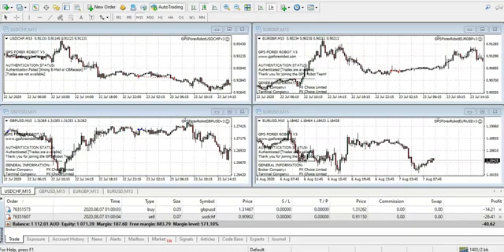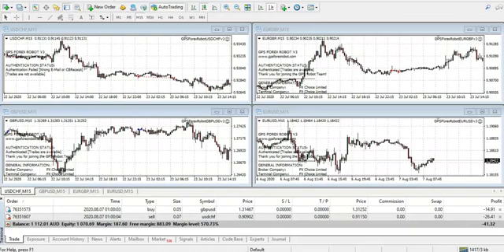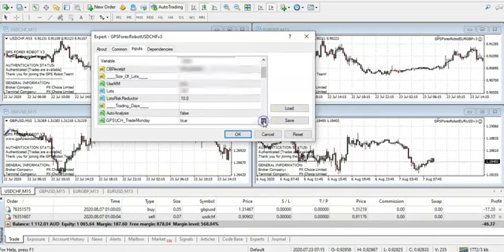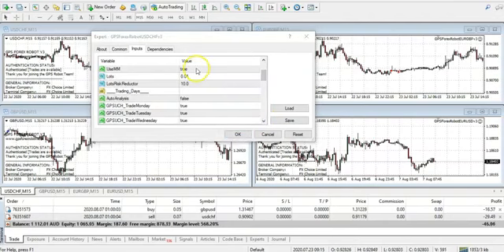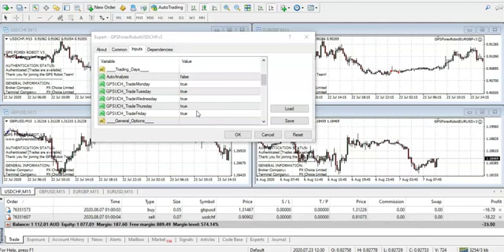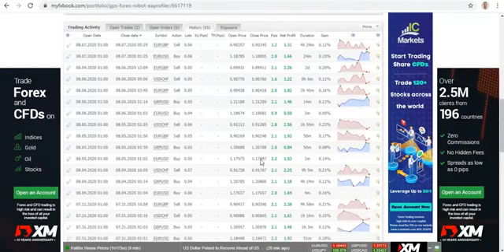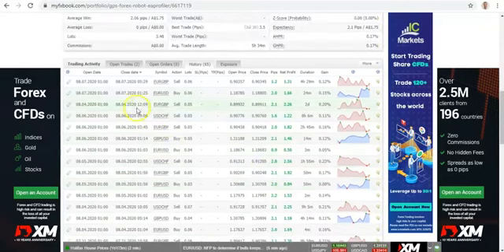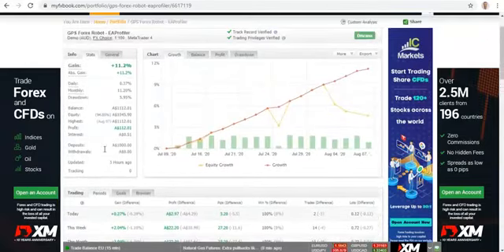GPS robot introduction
how Gps robot works